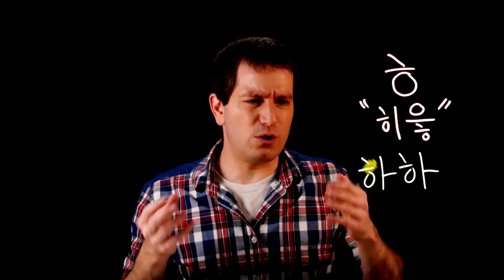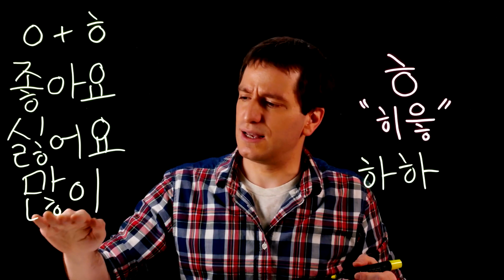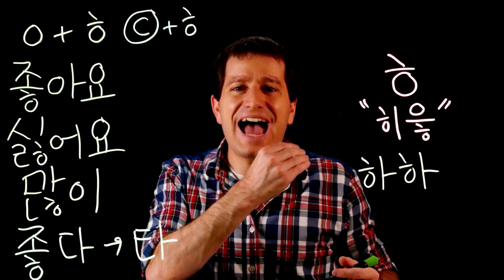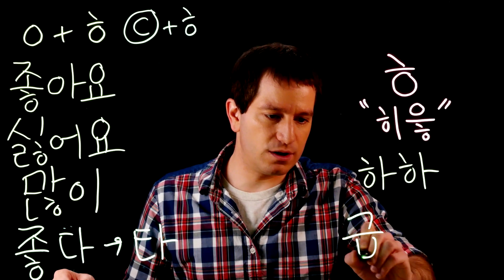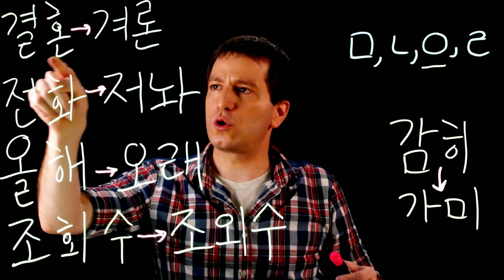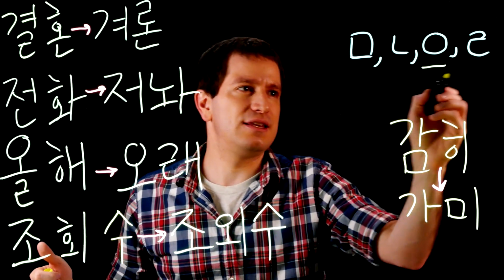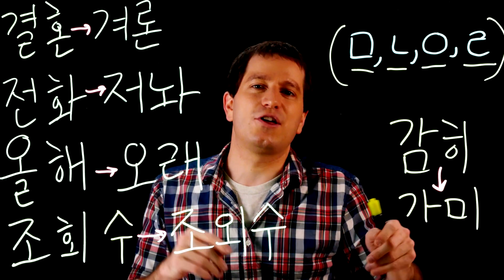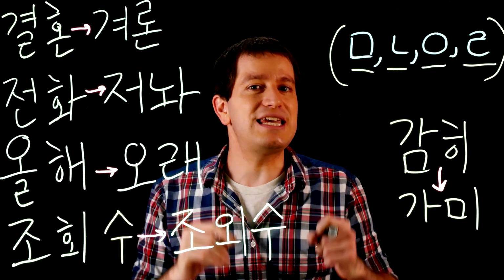How to Pronounce ㅎ | Korean FAQ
The letter ㅎ (called “히읗”) is not the same as the “H” letter in English, and because of that causes a lot of confusion when learning sound change rules. I talk about how this sound is different than what many learners expect, and why it changes in so many sound change rules. I’ll also give some tips for how to pronounce this more naturally.